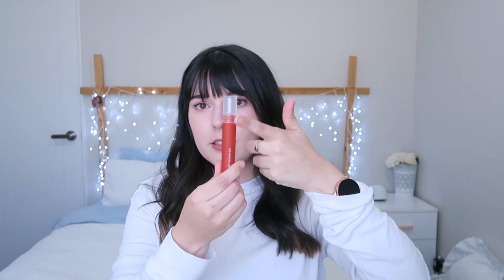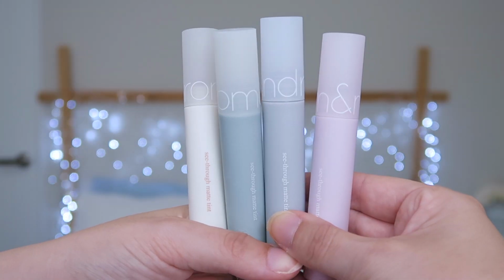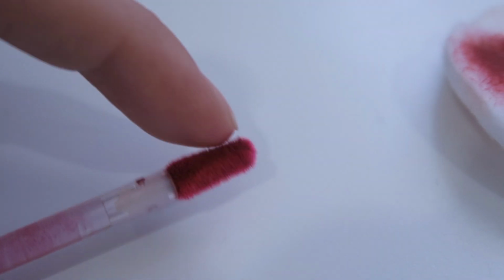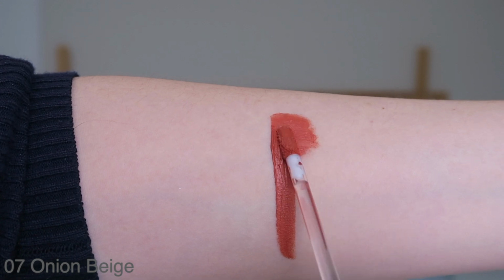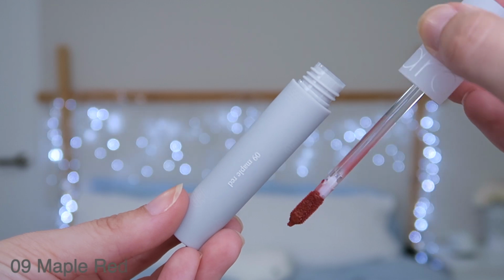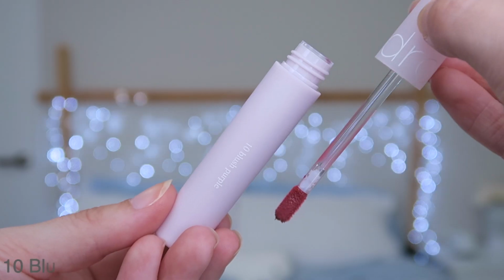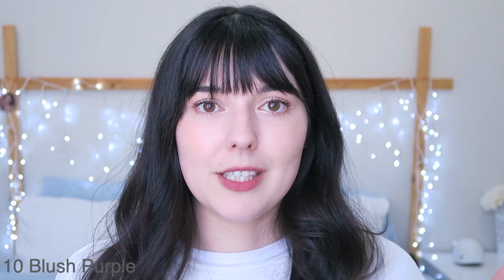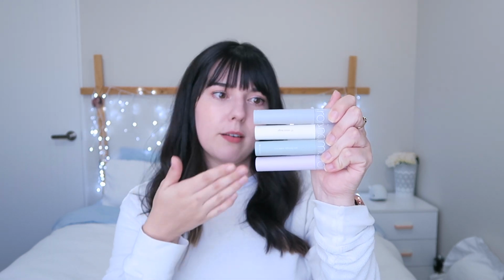Romand See Through Matte Tint 2020 Hanbok Project